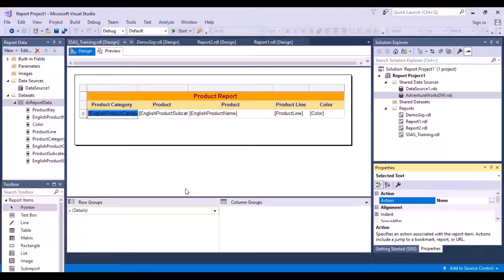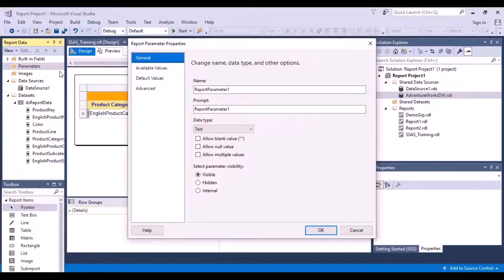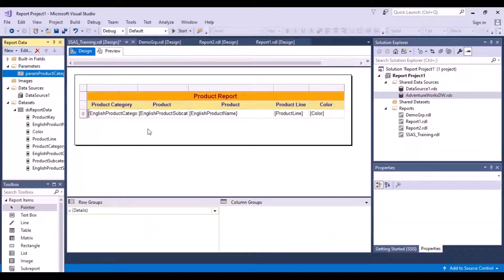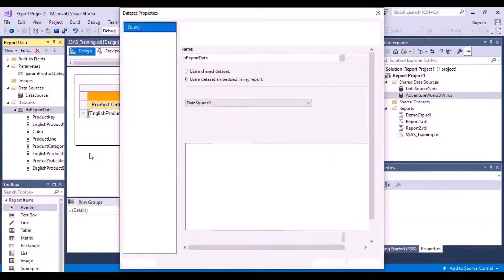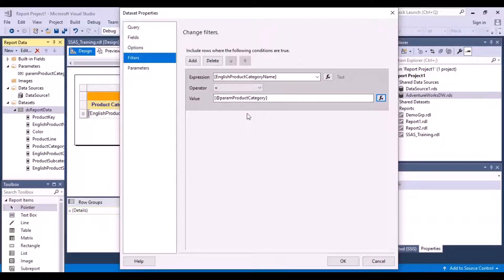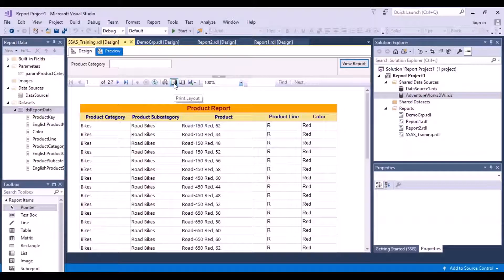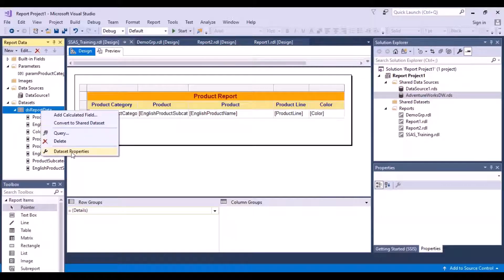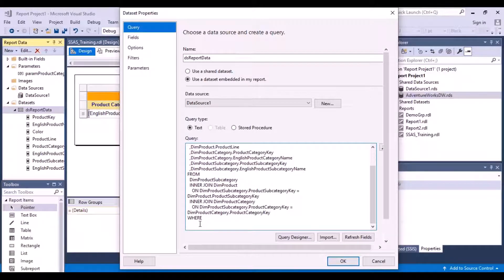SSRS Training - Creating Report Parameters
This video tutorial covers the following topics -

1) Creating Report Parameters and Filters in SQL Server Reporting Services (SSRS).